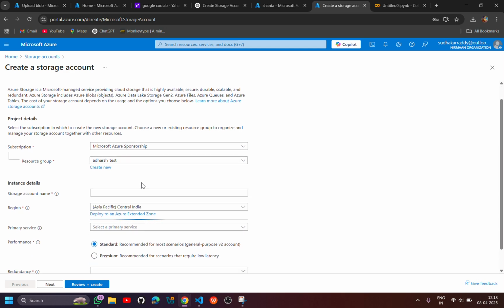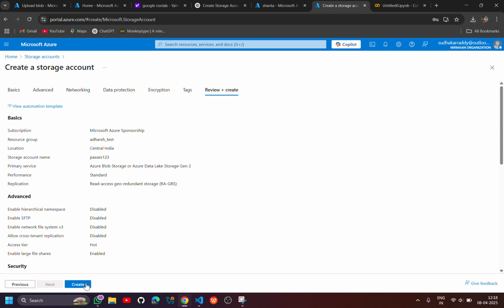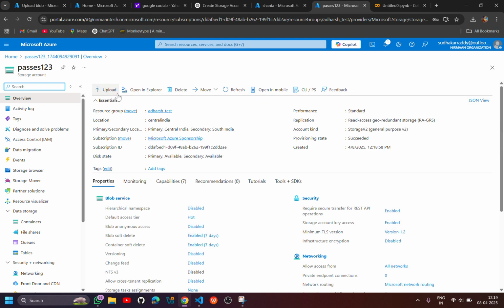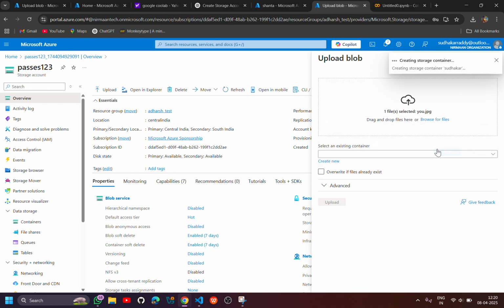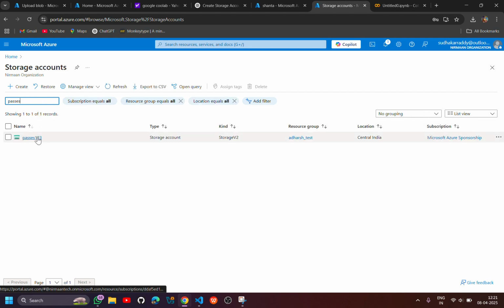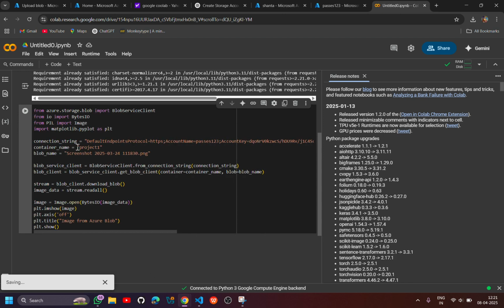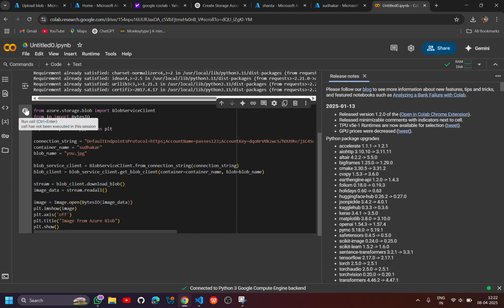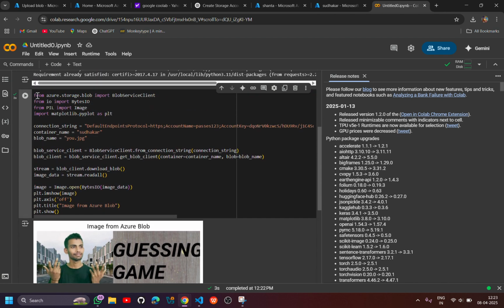How to Upload & Access Images on Azure Cloud | Step-by-Step Tutorial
Learn how to upload and access images using Microsoft Azure Cloud step-by-step!
In this tutorial, we’ll walk through:

Setting up an Azure Storage Account

Uploading images using the Azure Portal

Accessing your images via public URLs or programmatically
Perfect for beginners exploring cloud storage or developers integrating image hosting into apps!

Blob Containers

Image Access via URL